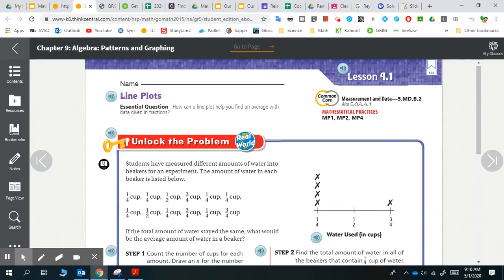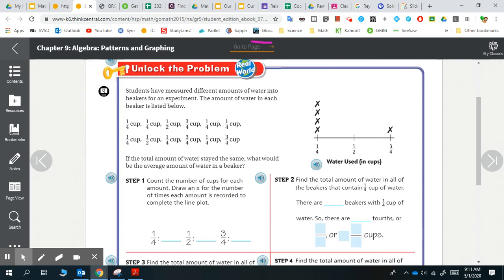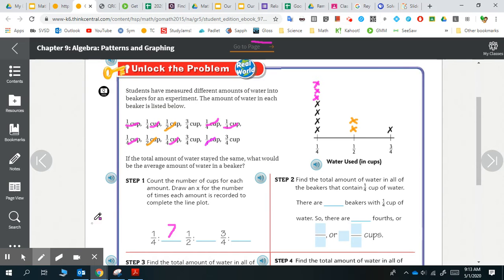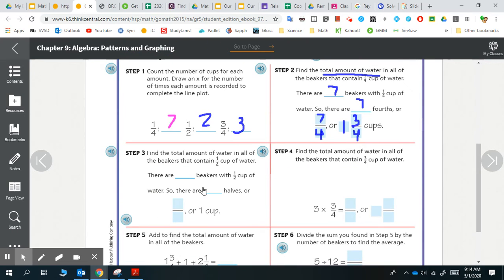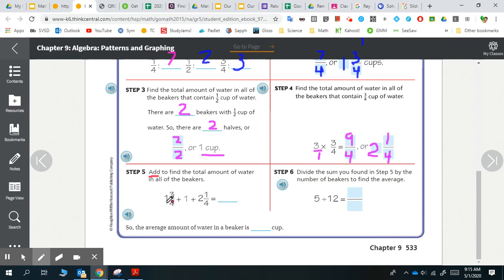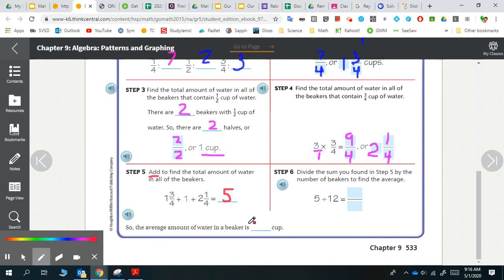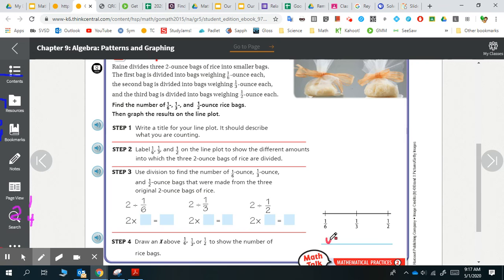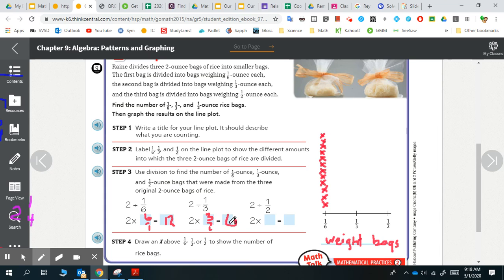Lesson 9 1 Line Plots Screencast